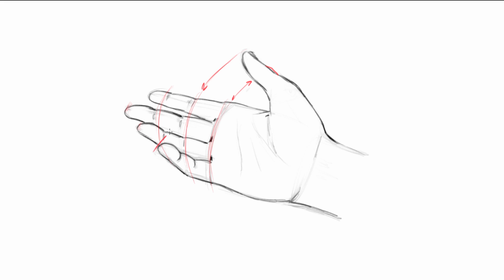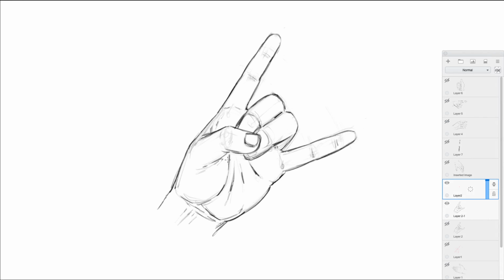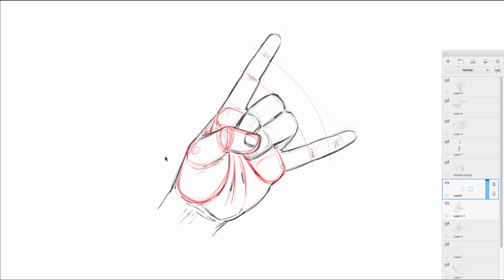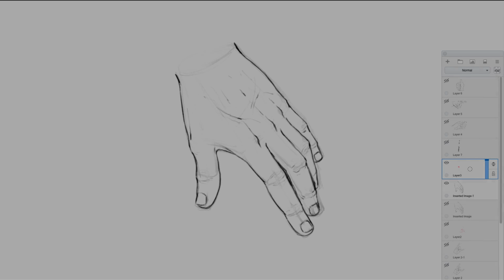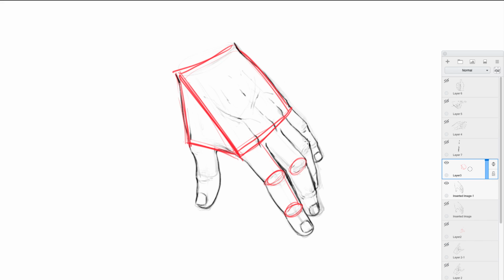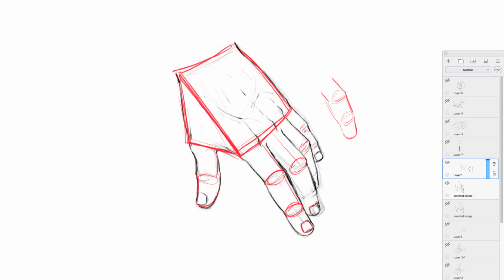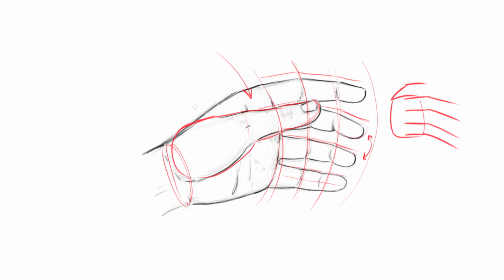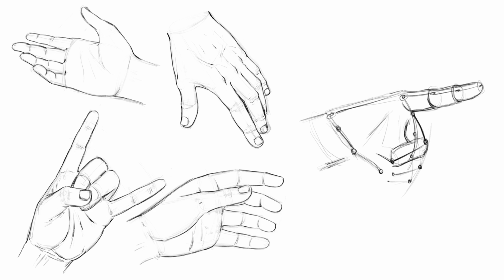How to Draw Hands - 6 Different Poses - Narrated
In this video I show you how to draw 6 different hand poses and talk about the techniques to look for when studying your hand poses. This is a narrated video with parts in time lapsed and parts in real time. These are basic to intermediate hand poses and should be easy to follow along with for the average artist.

Get my Course on "How to Improve Your Figure Drawing Step by Step" with art files included